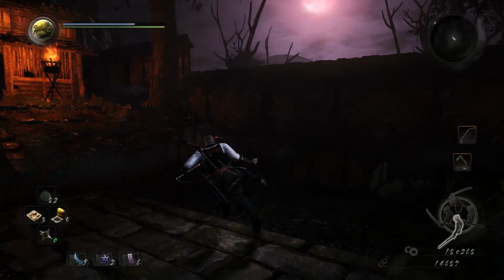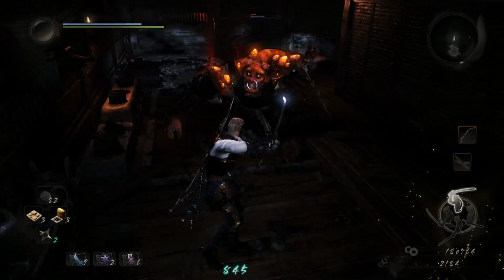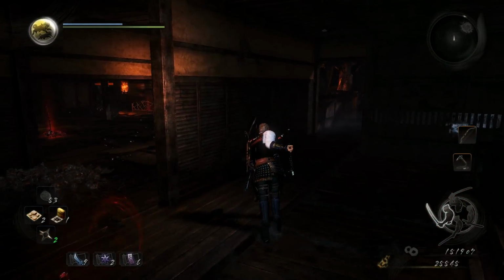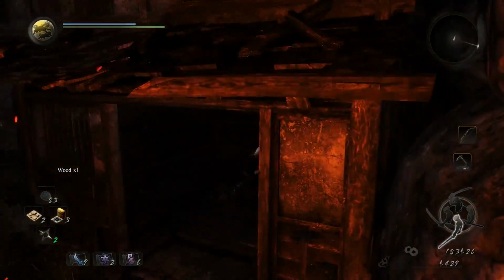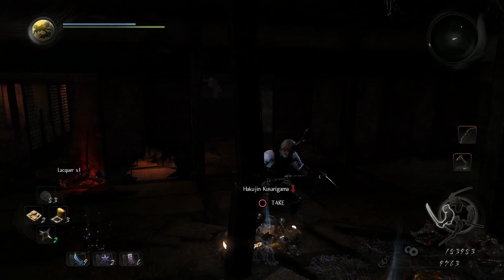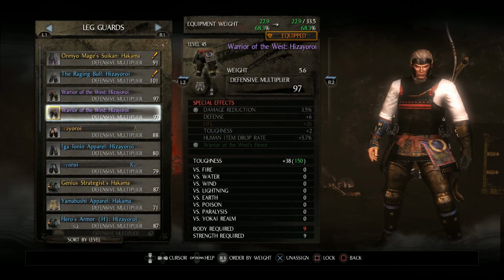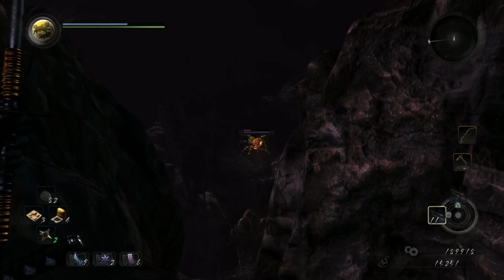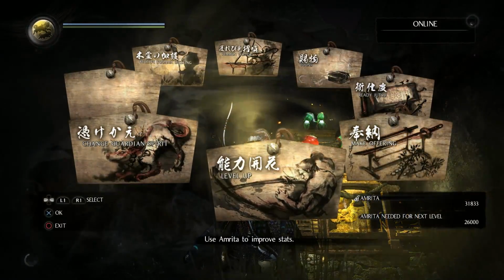Nioh: Spider Nest Castle -15- (Playthrough)